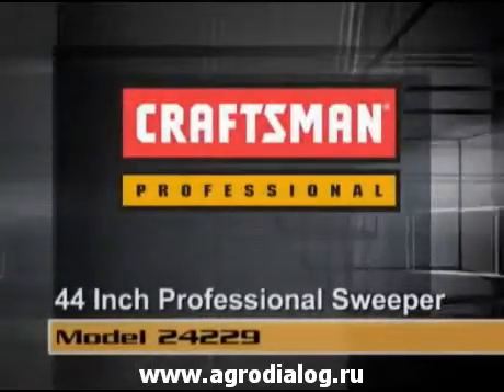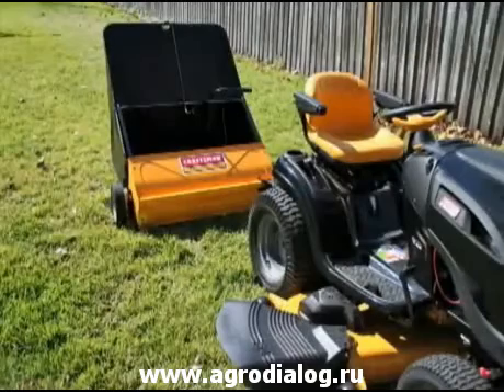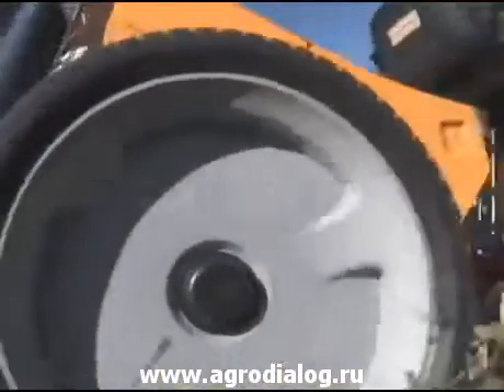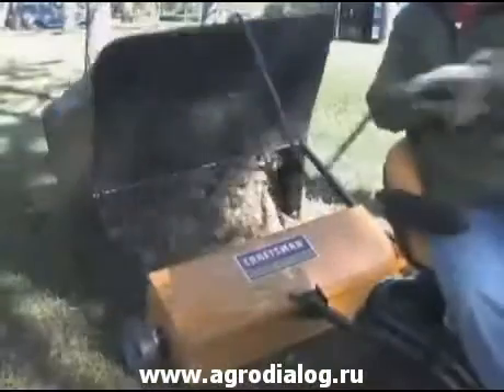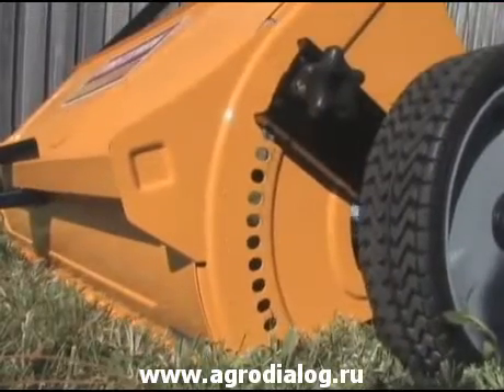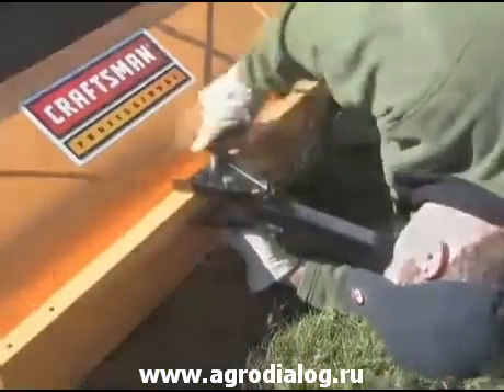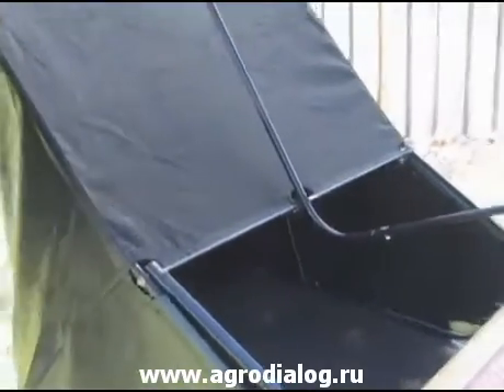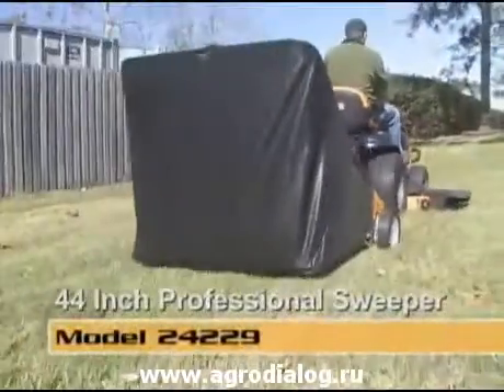Профессиональная высокоскоростная щетка Craftsman 24229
Получить подробную информацию и приобрести профессиональную высокоскоростную щетку Craftsman 24229 по выгодной цене вы можете на сайте